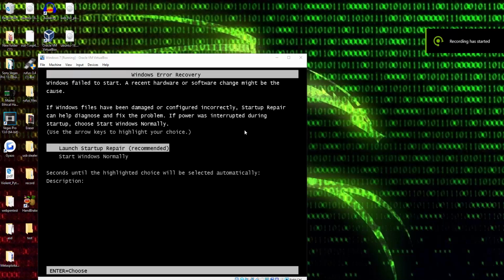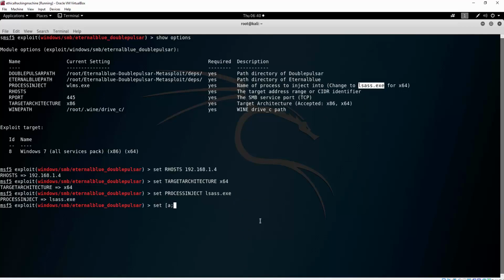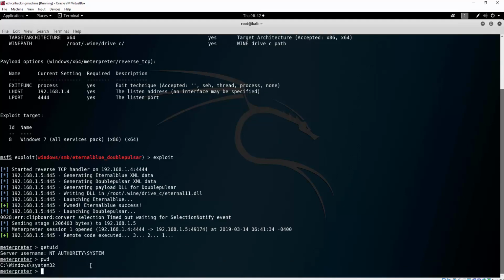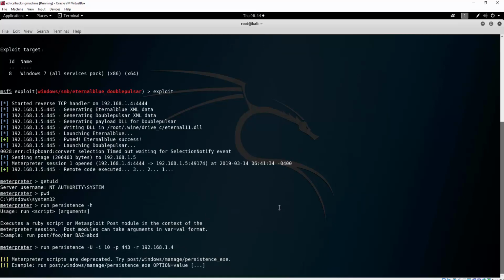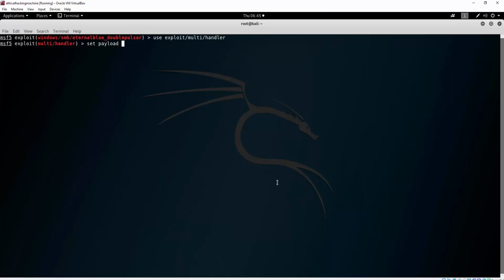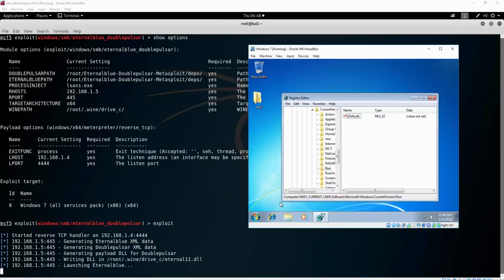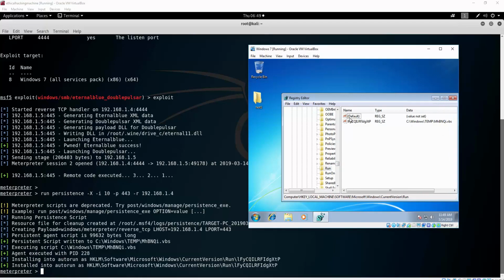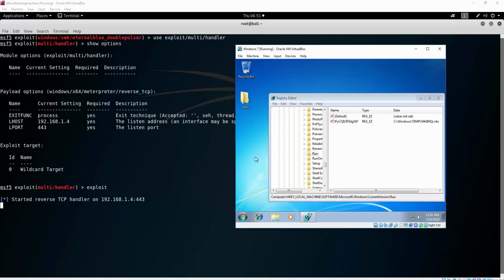094 Persistence module